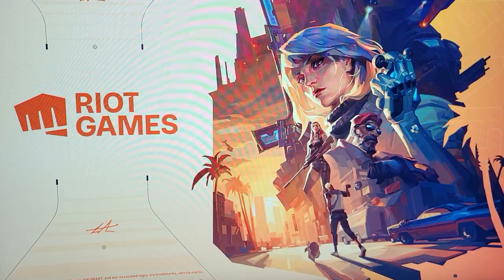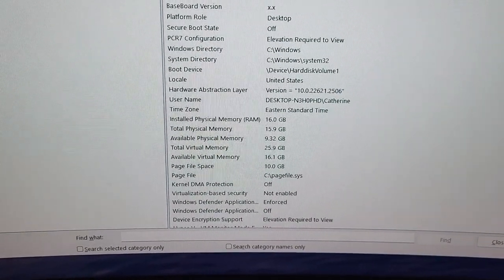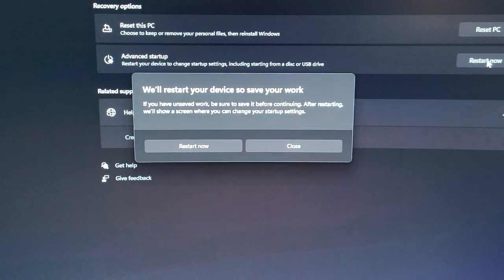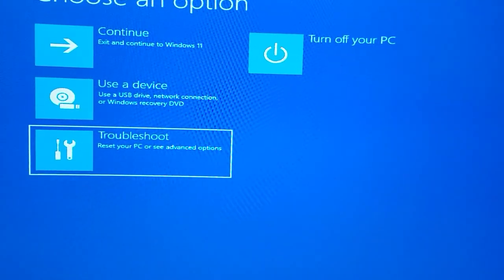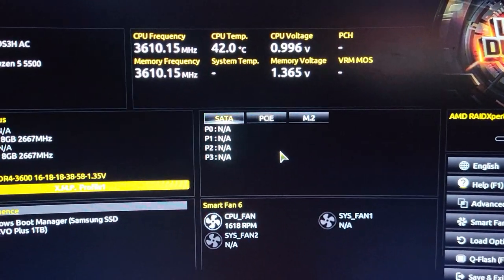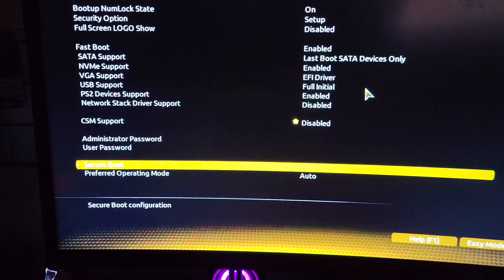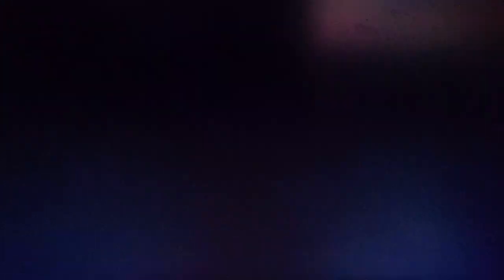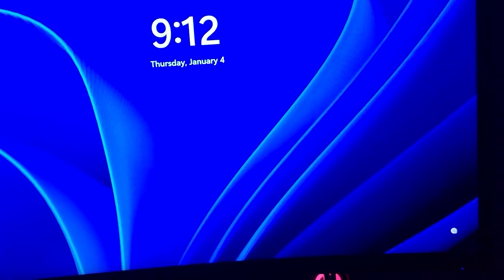riot games, valorant secure boot (game not opening fix) easy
game not opening need to enable valorant secure boot